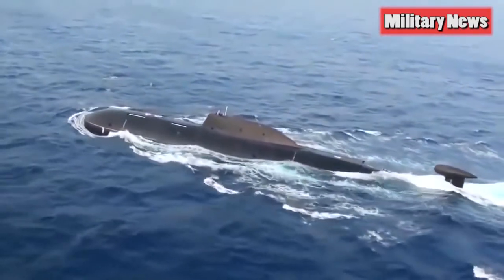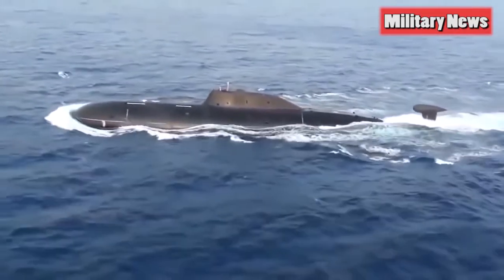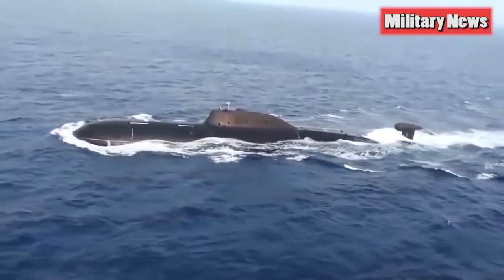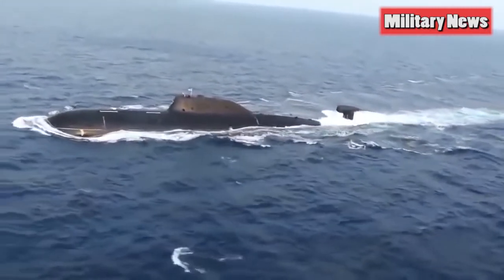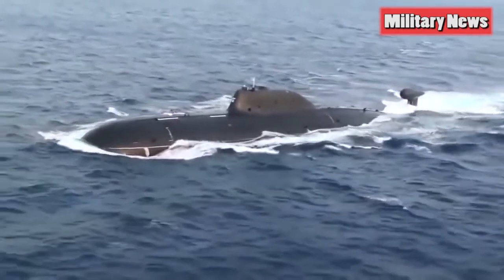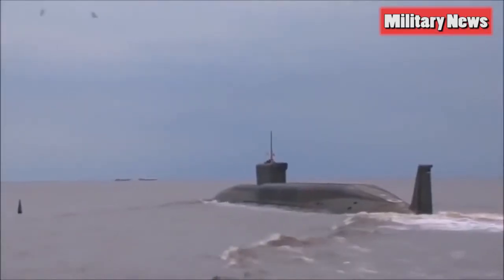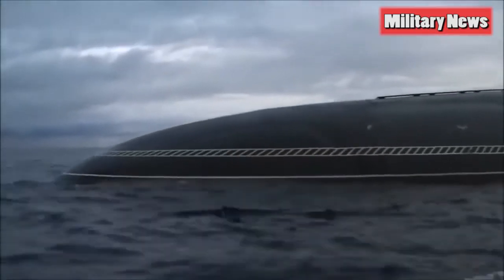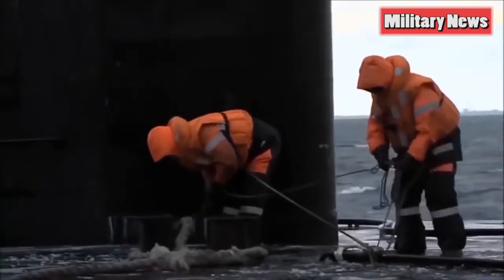MEET RUSSIA'S MONSTER OSCAR-CLASS NUCLEAR ATTACK SUBMARINES. THEY KILL AIRCRAFT CARRIERS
U.S. carriers, that is.